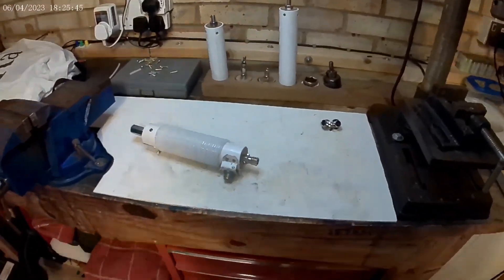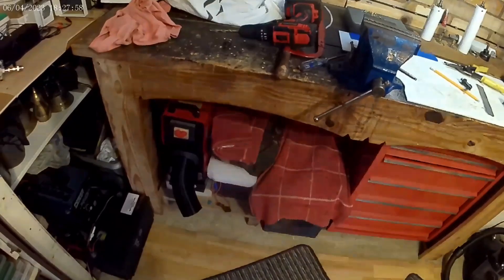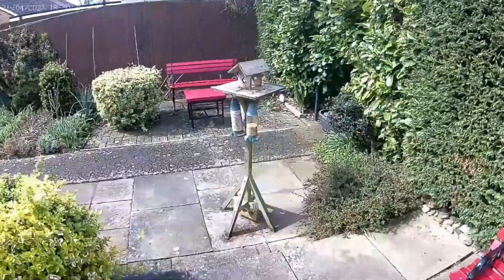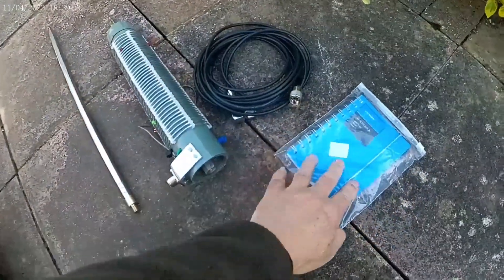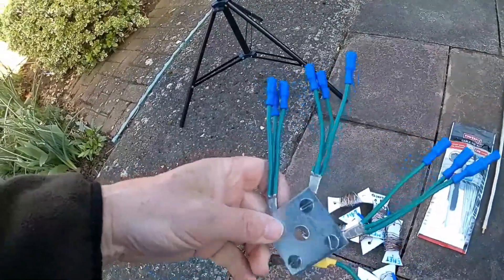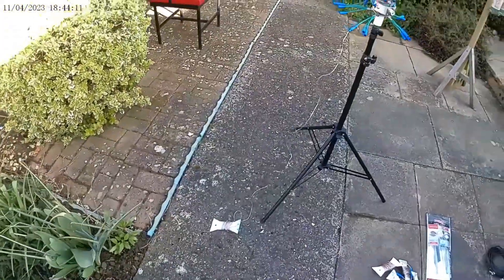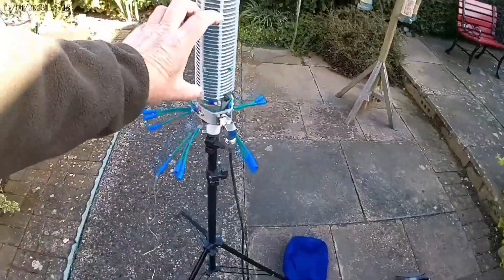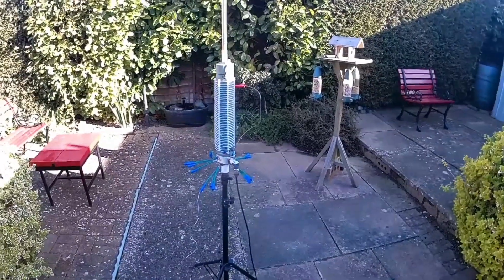Diy Portable HF Vertical Aerial. Amateur Radio. A lot like Fishing. Ham Radio. Ground Radials.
DIY low cost loading coils for telescopic HF Vertical aerials. Portable Kit. Ham Radio is a lot like Fishing.

Loading Coil Cost me £10 each to make.